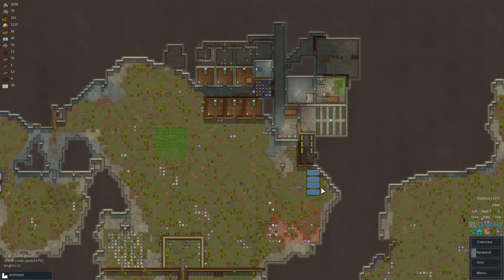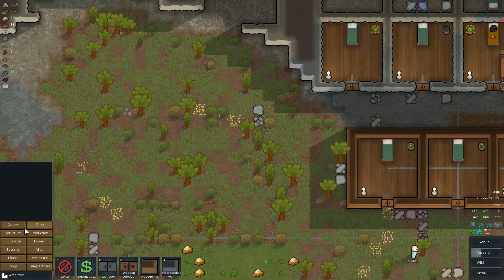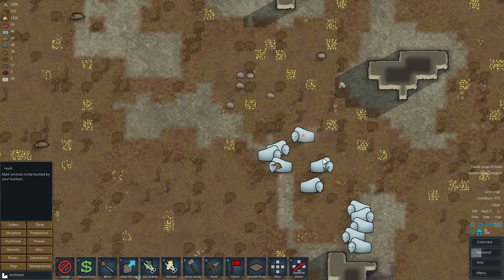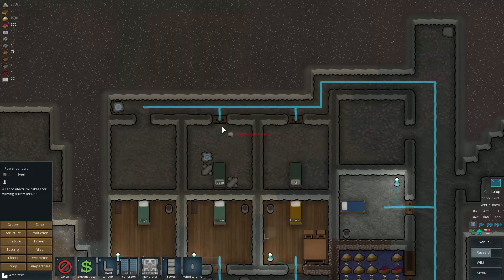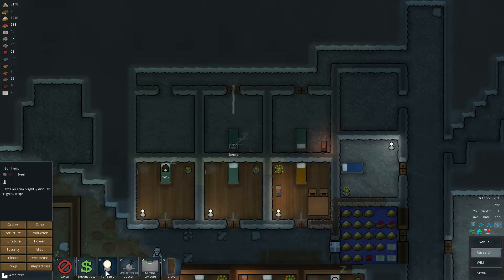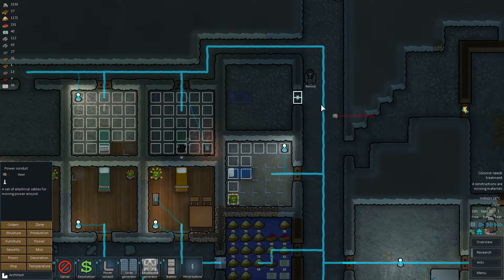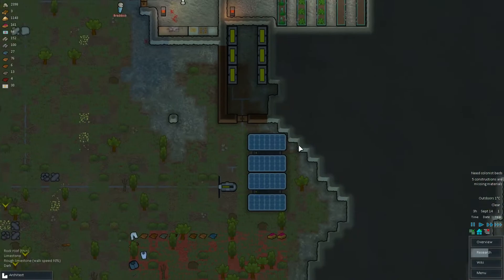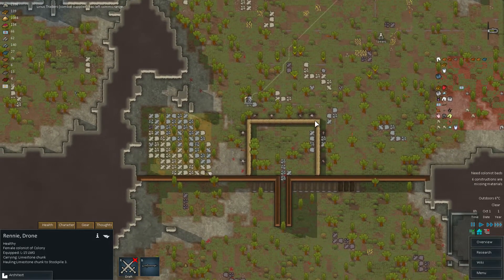RimWorld - Alpha 8 - FoxTown #8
Let's play RimWorld - the game about building and managing your colony on the unknown dangerous planet. You could expect here whole bunch of assaults, prisoners capturing, starvation, organ harvesting and all the other fun stuff.